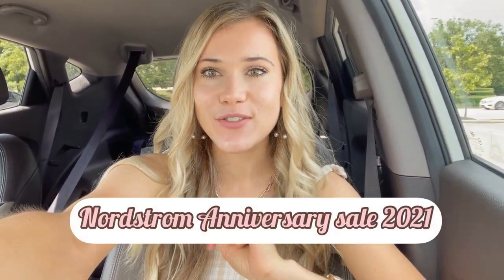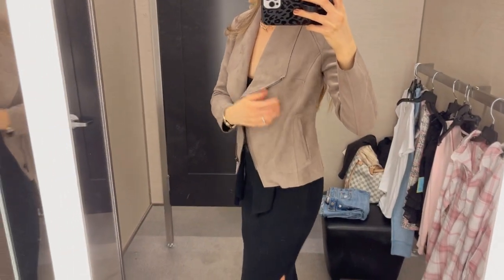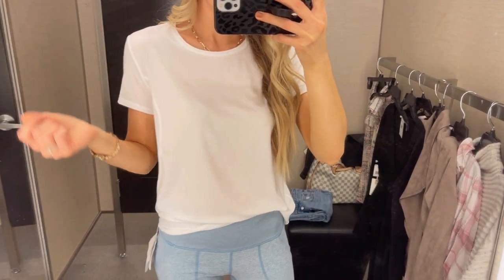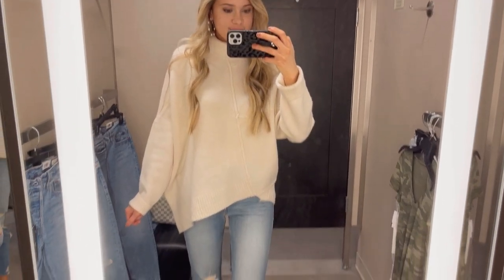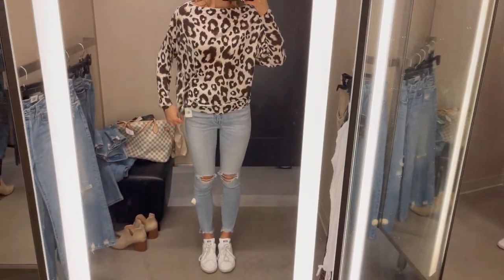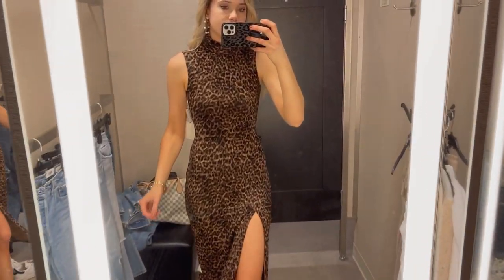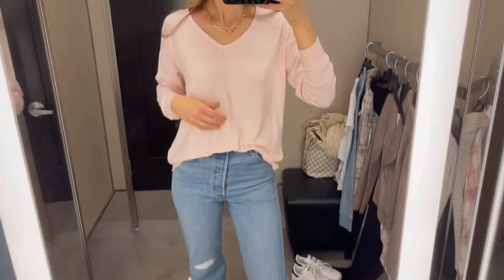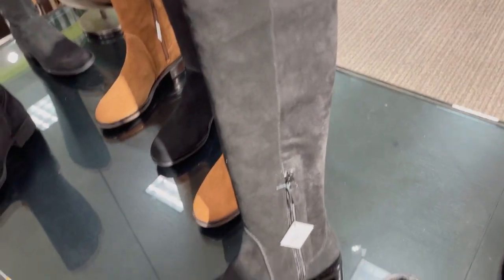NORDSTROM ANNIVERSARY SALE 2021 TRY ON | Shop with me | GIVEAWAY!